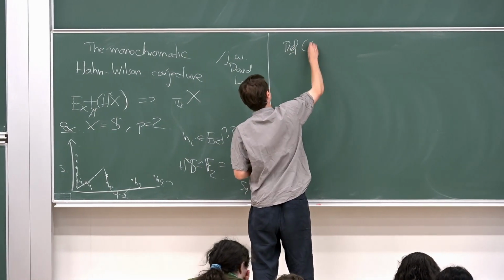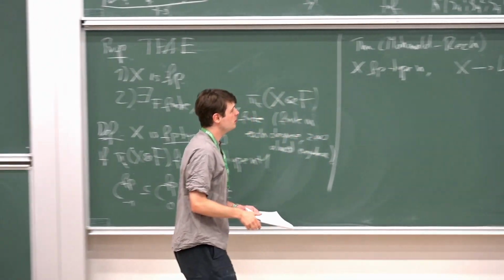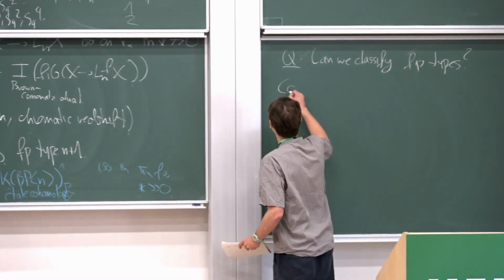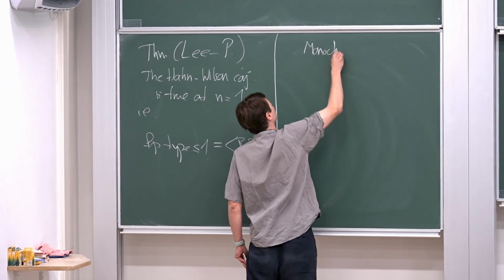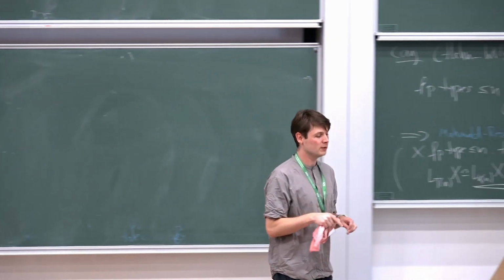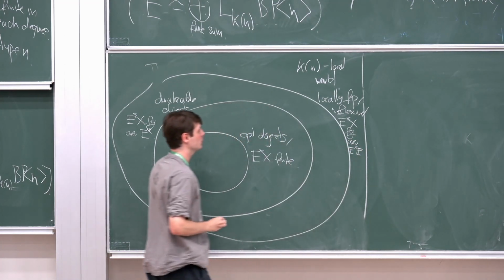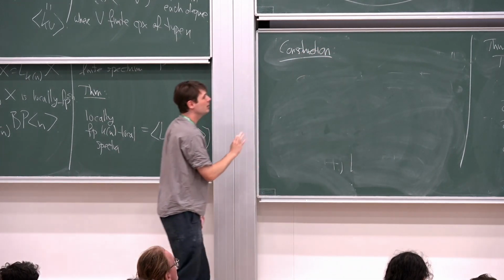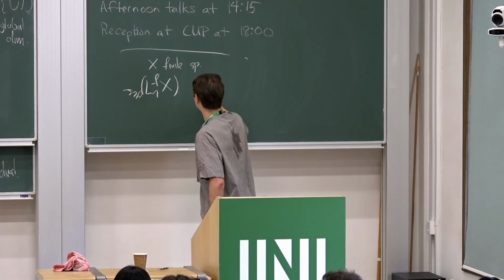Dr. Piotr Pstragowski | Monochromatic Hahn-Wilson conjecture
Title: Monochromatic Hahn-Wilson conjecture
Speaker: Dr Piotr Pstragowski (Kyoto University)
Date: 13th May 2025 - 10:15 to 11:15

🗓️ Event: (EHTW03) New horizons for equivariance in homotopy theory